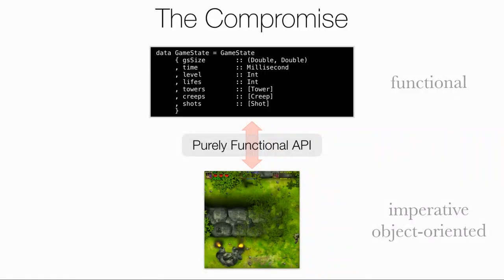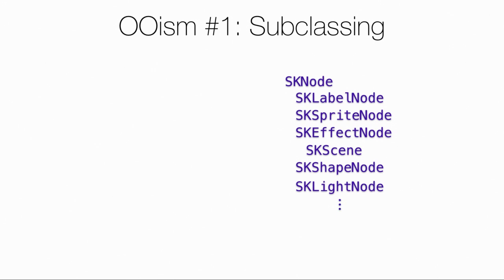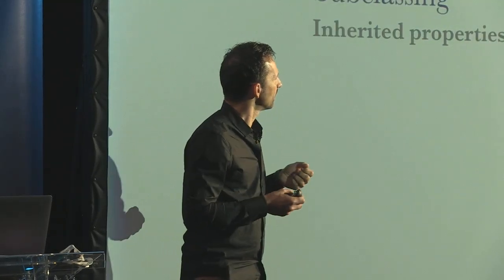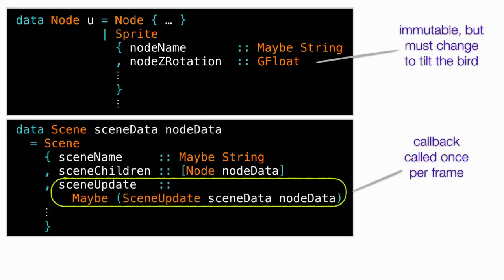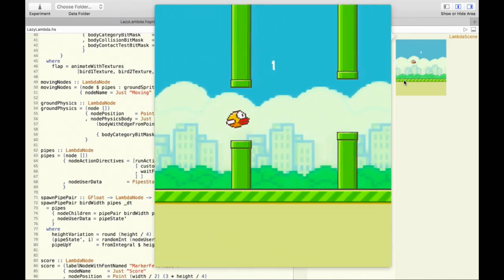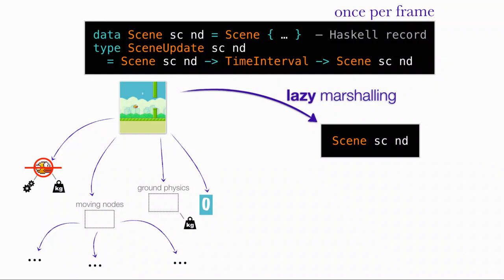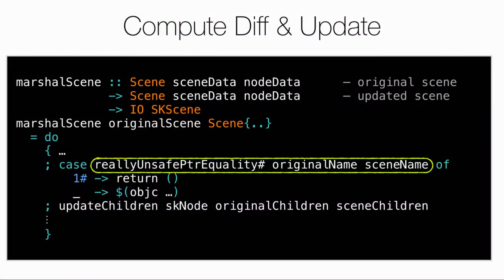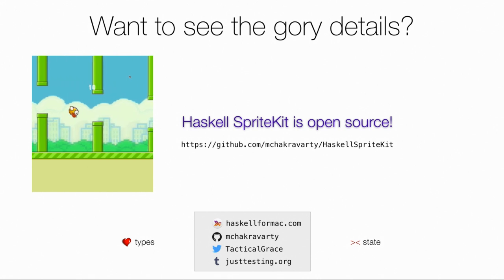Manuel M T Chakravarty - Haskell SpriteKit (HaskellX 2018)